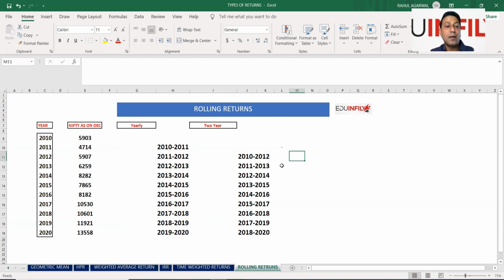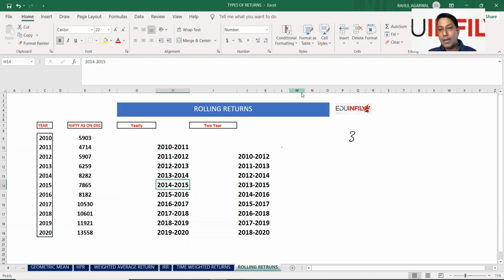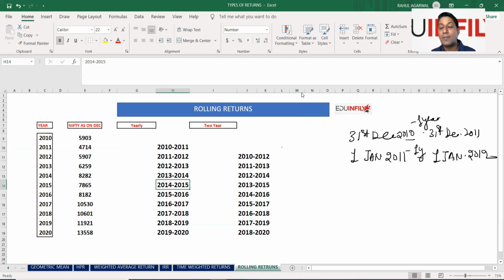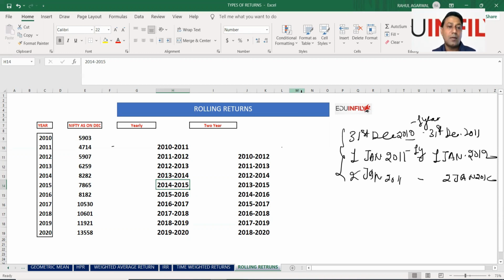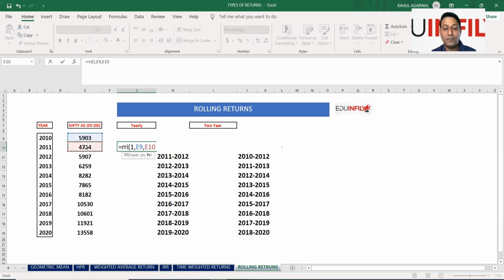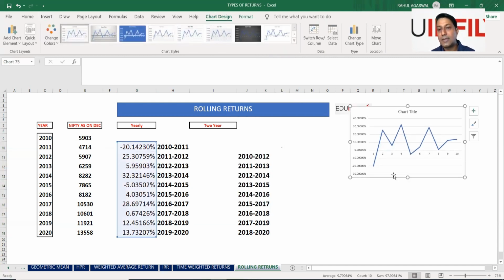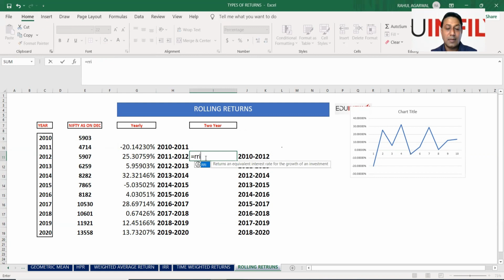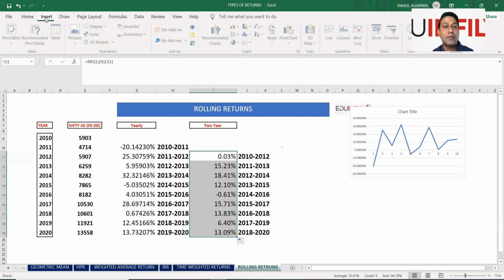ROLLING RETURNS, CALCULATION OF ROLLING RETURNS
Video will tell you about rolling returns and their calculation

🎓 We are an authorized Education Provider for CFP (Certified Financial Planner) Education in India, providing high-quality training for over 13 years. With more than 250+ successful CFP alumni across India, we are dedicated to helping you become a skilled financial planning professional.

📚 What We Offer:
✅ Recorded CFP classes, available module-wise
✅ Easy-to-understand PPTs 📊
✅ Practice-friendly homework sheets 📝
✅ Mock tests to help you check your progress and prepare for exams 🎯